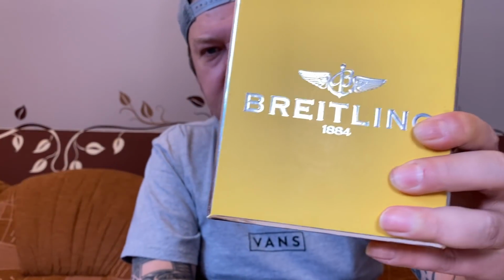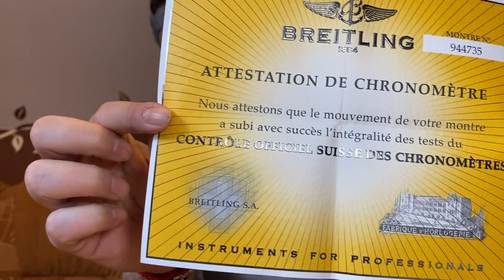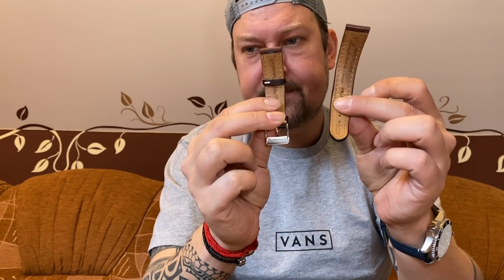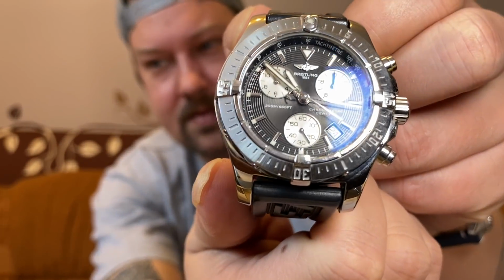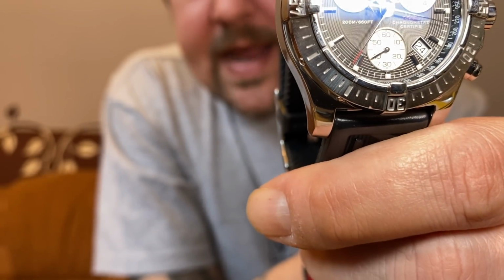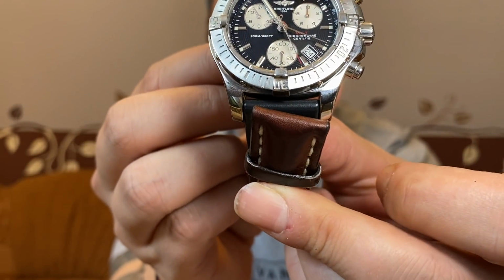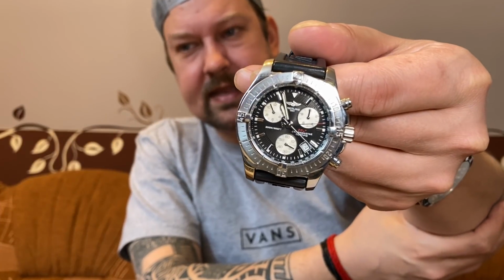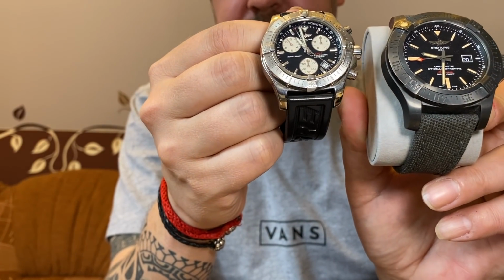Very few watches will ever achieve as much as the Breitling Colt. All great things eventually ends.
The Breitling Colt has since its introduction in the 1980s, defined what to expect from a watch worn by the military, the sturdiness, robustness, reliability yet incredible design, has made the Colt a favourite amongst many! However the Colt is becoming more and more difficult to find in mint condition - Learn more about the history of the Colt and find out right here, why this is a piece you absolutely need to have in your collection!

Colt over and out!